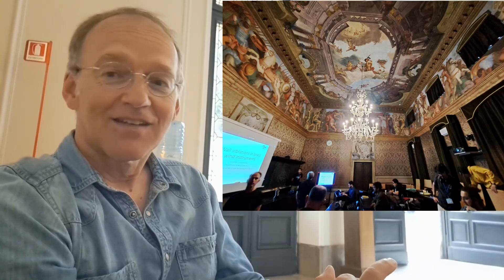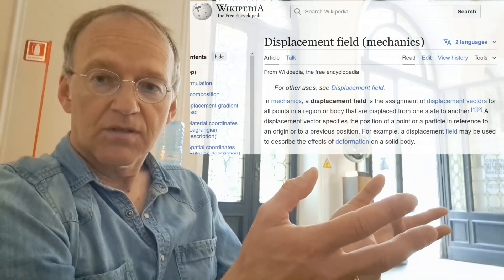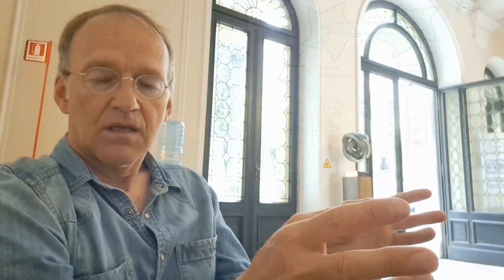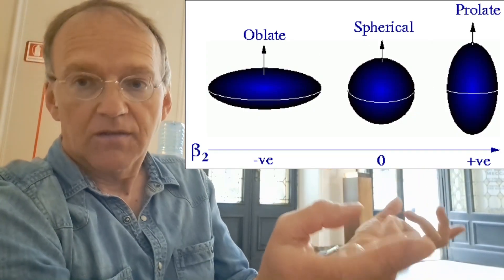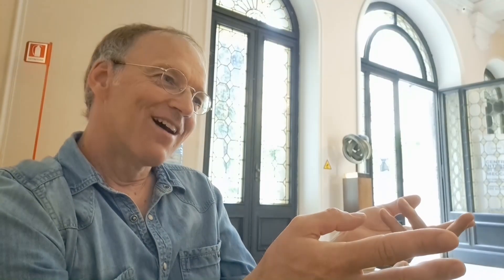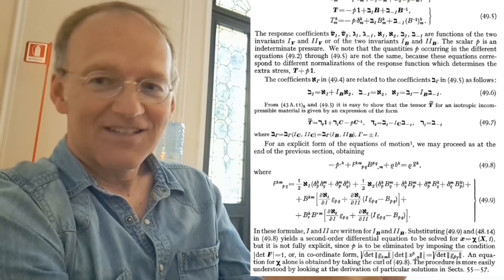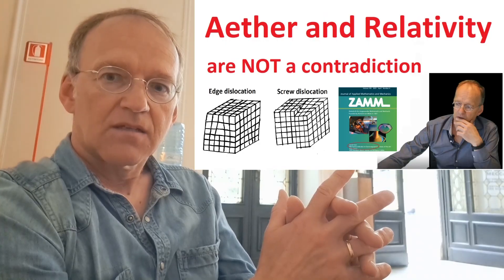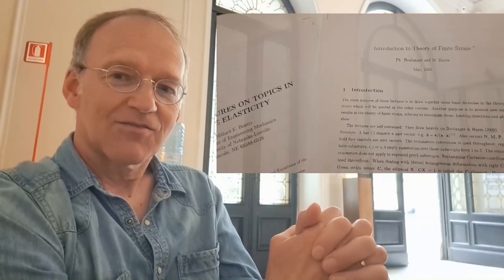Continuum Mechanics: The Most Difficult Physics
The recent development of AI presents challenges, but also great opportunities. In this clip I will discuss how continuum mechanics - a terribly difficult field - could benefit from AI.